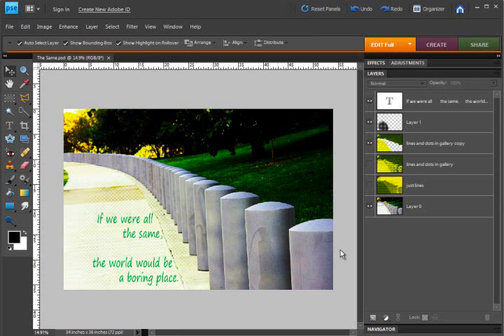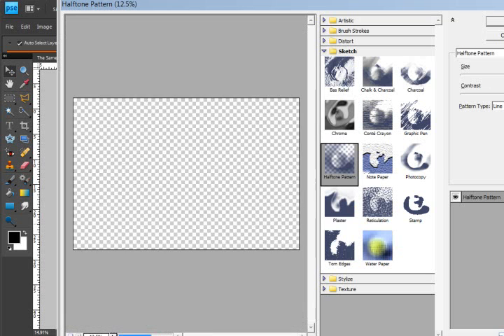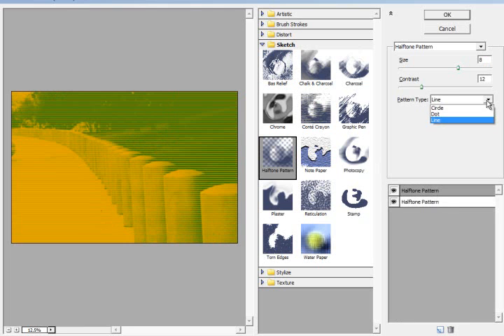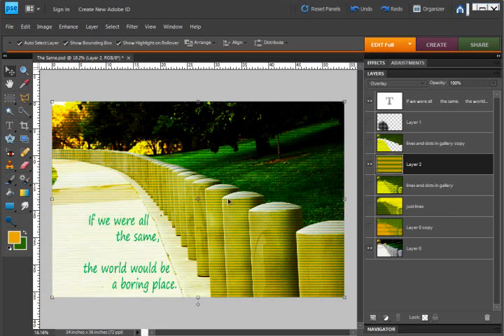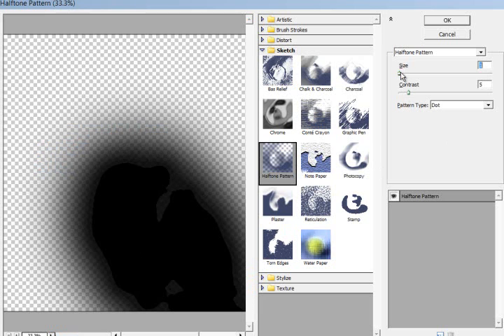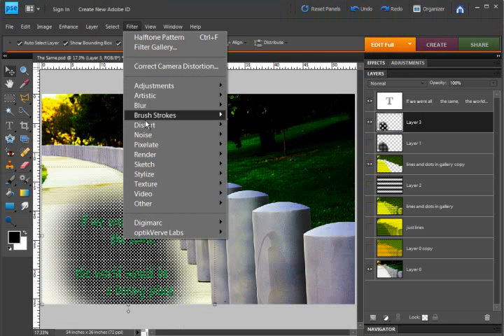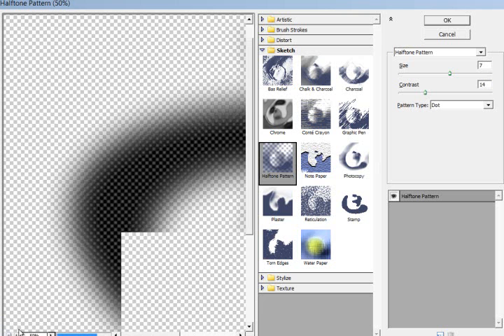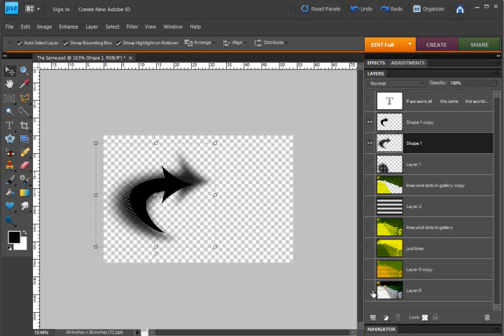Filter Tutorial: Halftone (Video 2)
Photoshop / Photoshop Elements Filter:  Haltone